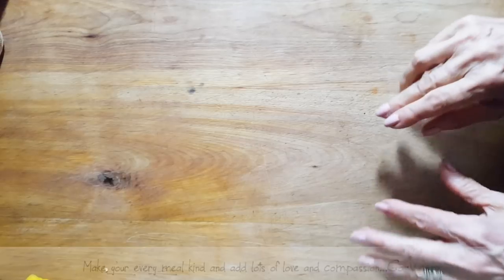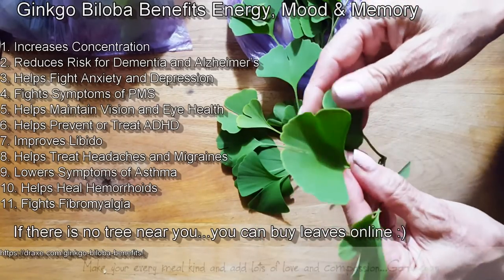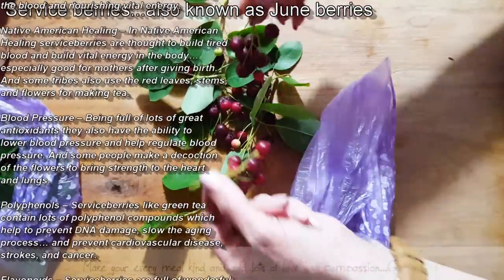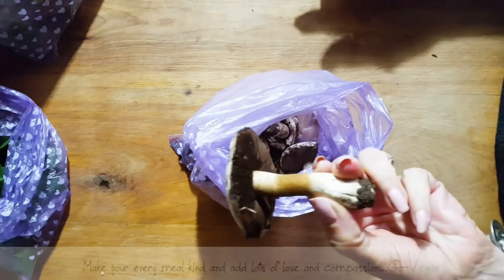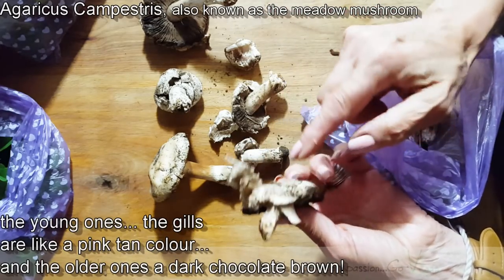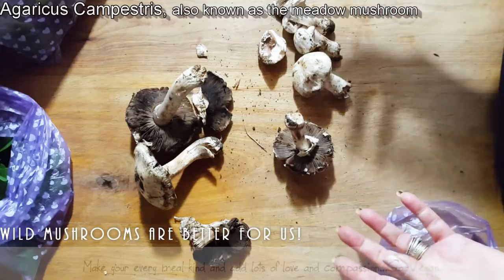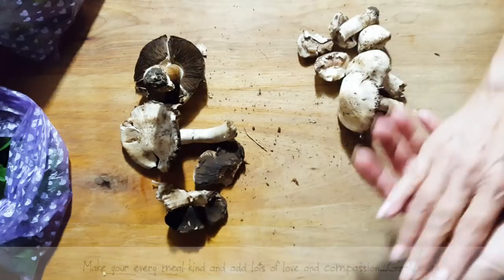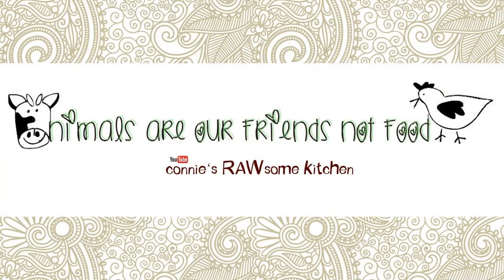WILD EDIBLES - GINKCO LEAVES - SERVICE BERRIES - MEADOW MUSHROOMS VEGAN | Connie's RAWsome kitchen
AS REQUESTED, HERE ARE MORE WILD EDIBLES FOR YOU TO LOOK OUT FOR... SORRY, THIS VIDEO SHOULD HAVE HAD BEEN OUT LAST WEEK. BUT TIME TOOK OVER ME!

MORE INFO ON THESE MUSHROOMS HERE!! AND RECIPES AND NICER PIC :D

MONTREAL, QUE.